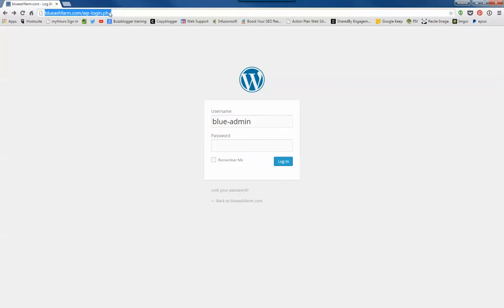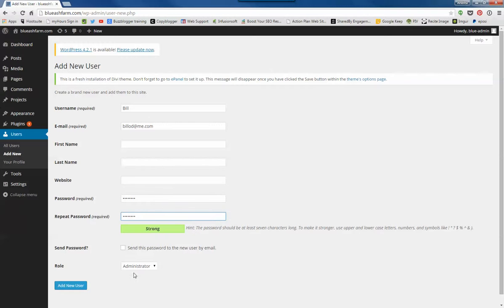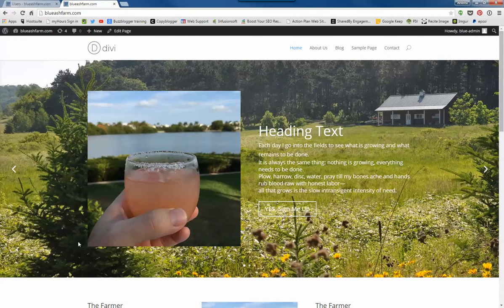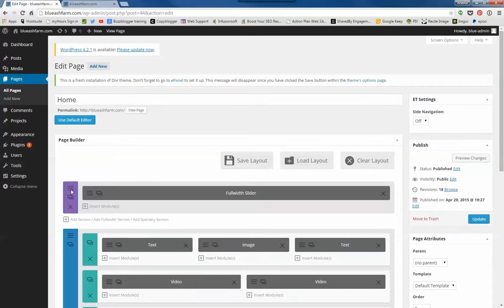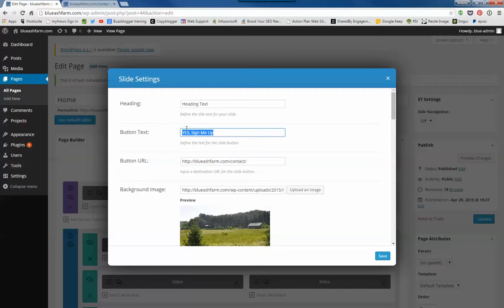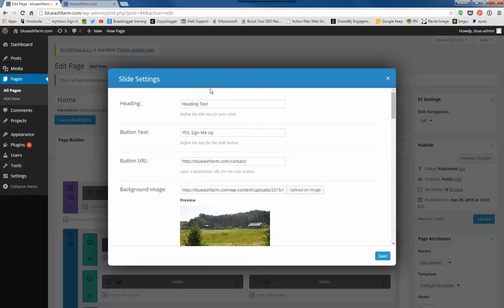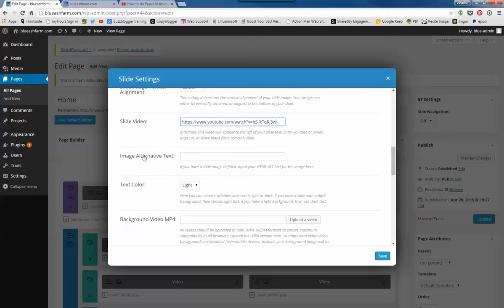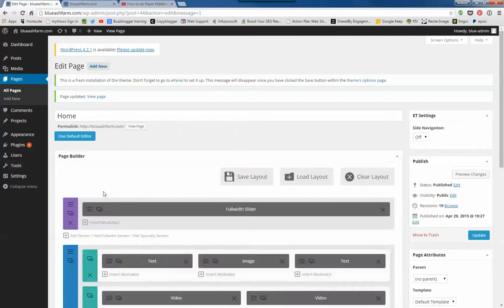BlueAsh Home Slider